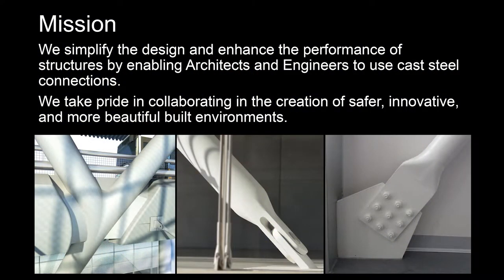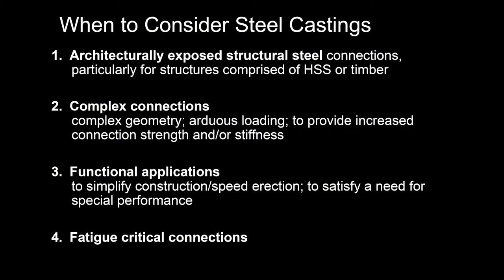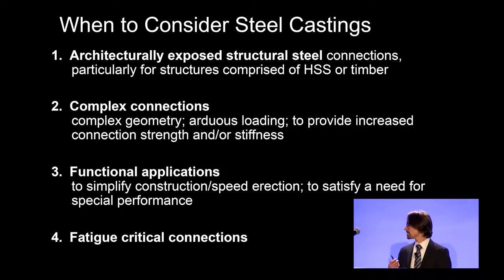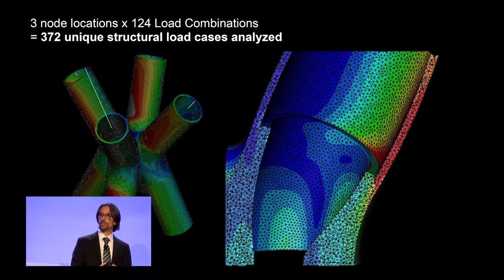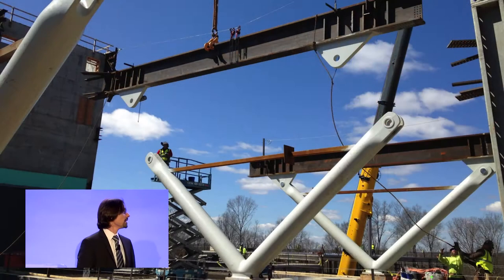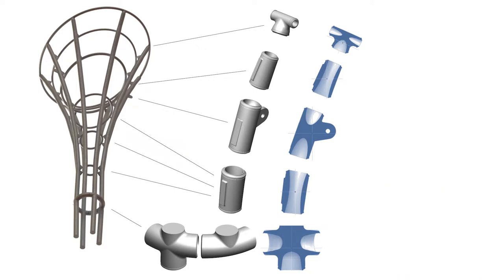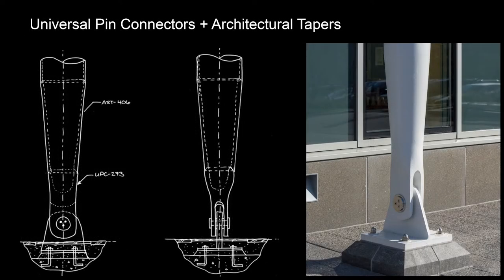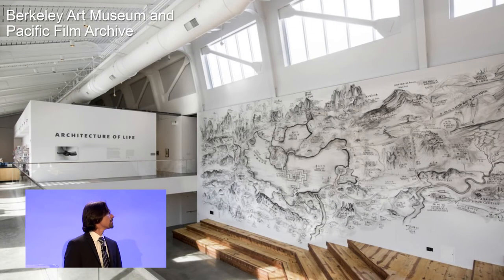Architectural Record - Record on the Road - CAST CONNEX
CAST CONNEX Co-founder and CEO Carlos de Oliveira, MASc., P.Eng. speaks to the attendees of Architectural Record's Record on the Road event in San Francisco held on February 22, 2018 at the Merchants Exchange Club. This presentation on steel castings followed a short presentation by the AISC on Architecturally Exposed Structural Steel and preceded a symposium on the new Salesforce (Transbay) Transit Center, featuring Fred Clarke, FAIA, co-founder and senior principal of Pelli Clarke Pelli, the project’s lead architect, and Adam Greenspan, design partner at PWP Landscape Architect, which designed the 5.4-acre park atop the Transit Center.